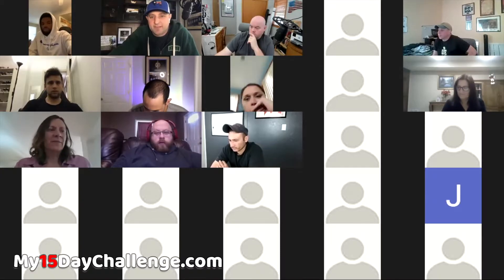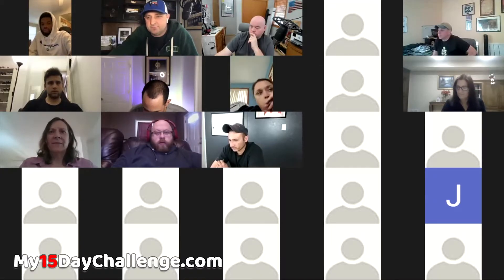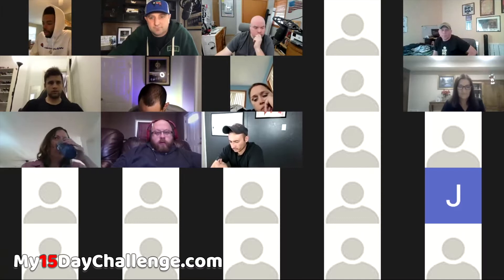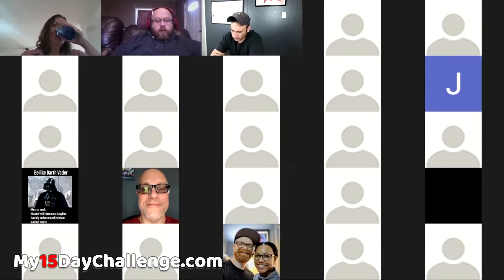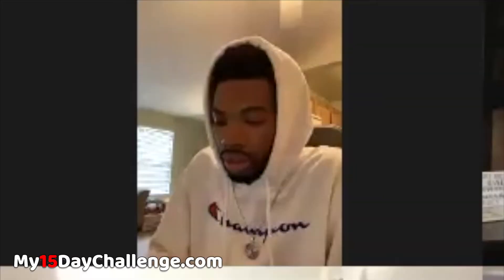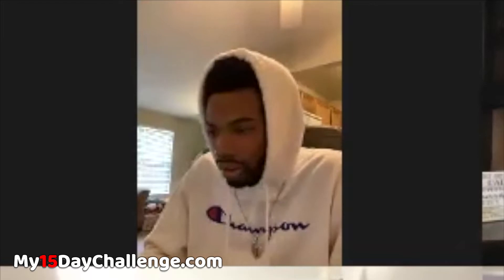How to Start Scaling Your Affiliate Campaigns with Facebook Retargeting Ads (Legendary Marketer)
My #1 Recommended way to Start High Ticket Affiliate Marketing

High Ticket Affiliate Marketing Mastermind Live Replay: After organic traffic the best way to start scaling your affiliate marketing campaigns is to serve retargeting ads to people who hit your website.